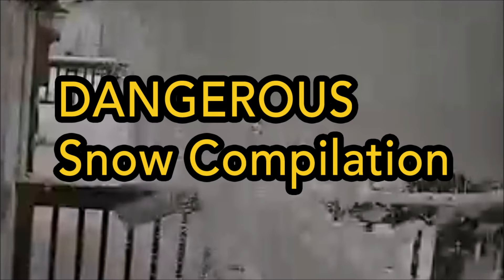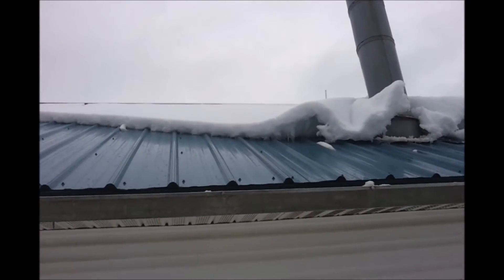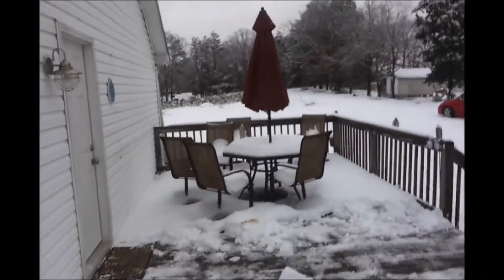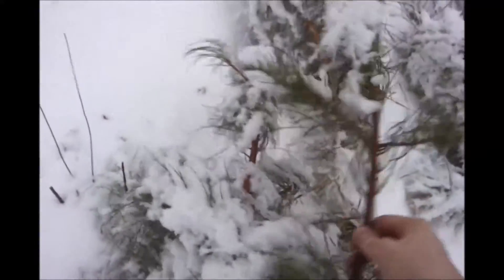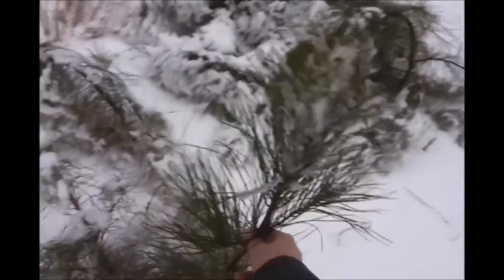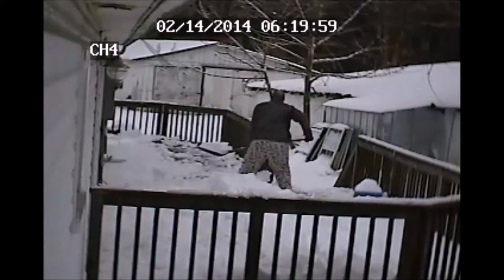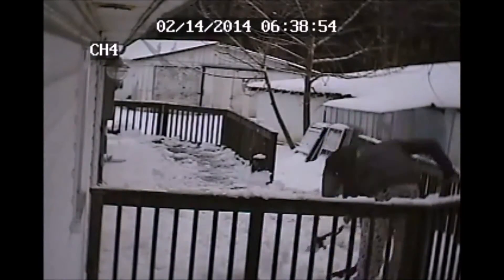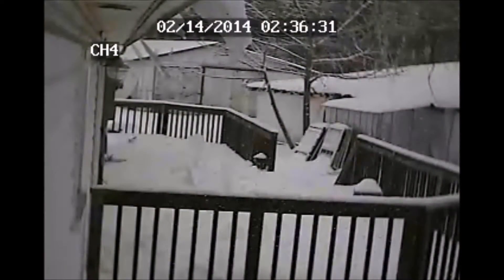Why you need snow guards on a metal roof!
This video has been a long time coming.  The footage is from the winter of 2014.  The winter of 2015 wasn't much better, so thankfully I had snow guards installed in the spring, which solved the problem.  The funny thing is, everyone told me that was a freak winter, and wouldn't happen again for 10 years!